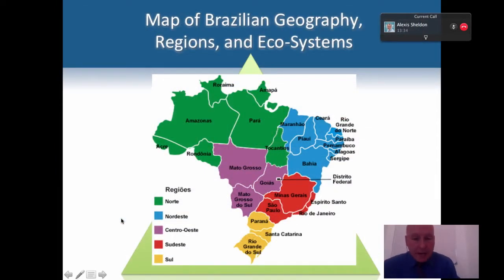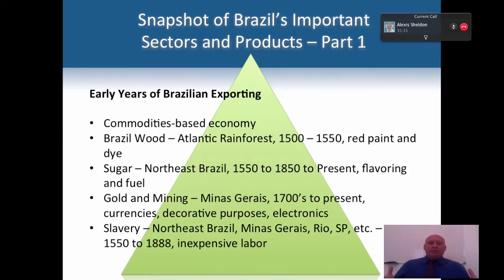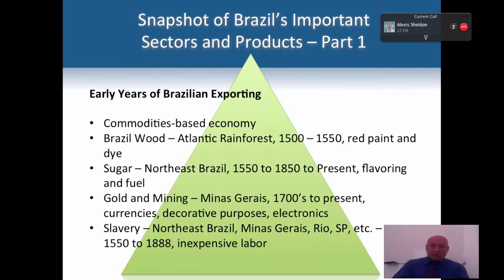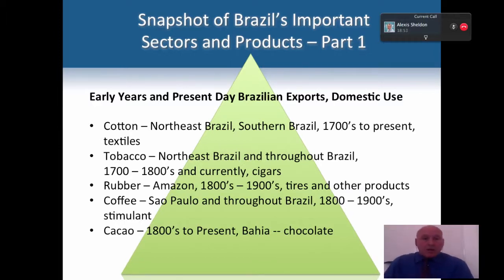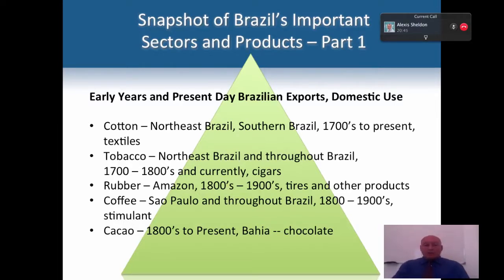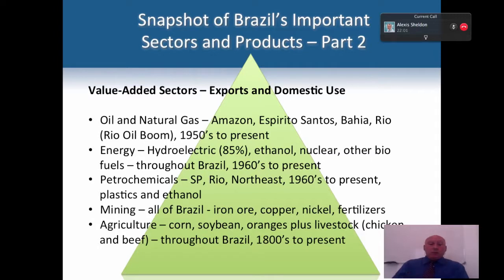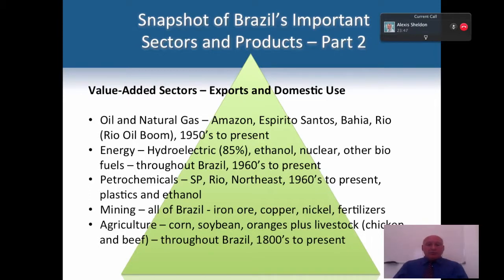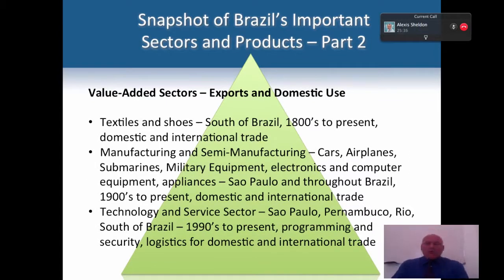Language Trainers Experts - Doing business in Brazil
In just 2 or 4 hours, you and your colleagues can become mini-experts in your chosen business field. No need to read long books, search for the right TED talk or go on an expensive fact-finding mission. Language Trainers Experts bring country-specific experts to your office, via videoconferencing, at a time that works for you. For groups of up to 10 people as well as individuals. Our experts have a general class outline that covers what most people need to know and, even better, this can be tailored for your organization’s specific needs and interests. Please let us know if there is a country you would like to do business in or if you are an expert yourself who would like to give classes for us.